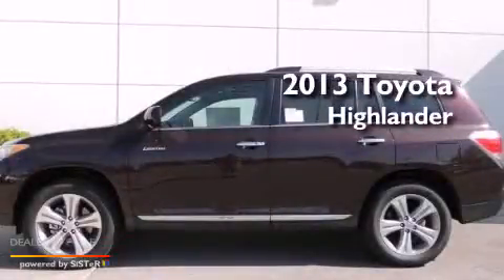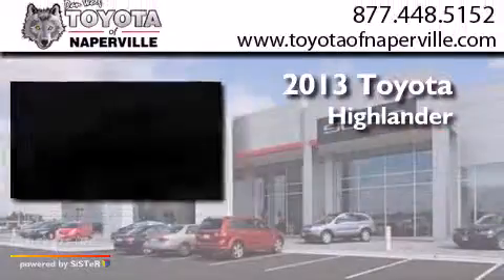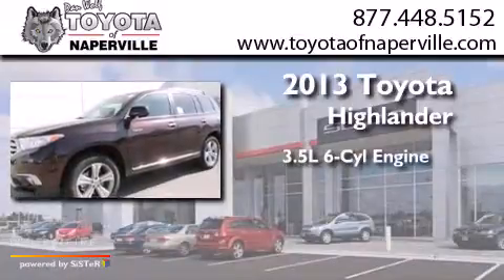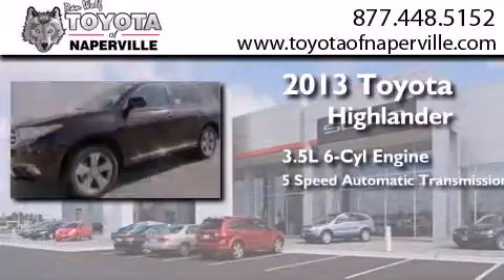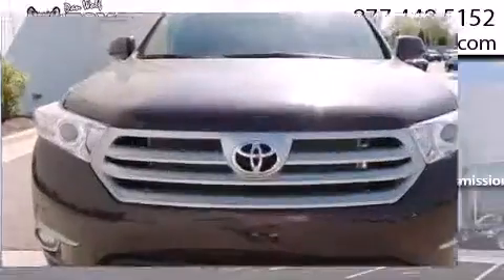2013 Toyota Highlander Napervillle IL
We have been honored to serve the Napervillle IL area , we promise that your experience at our dealership will exceed your expectations ! Year : 2013 Make : Toyota Model : Highlander Engine : 3.5l v6 dohc 24v dual vvt-i Trans . Napervillle , IL 60540